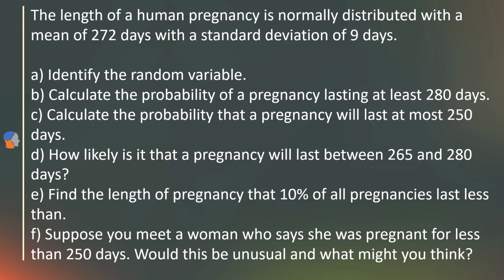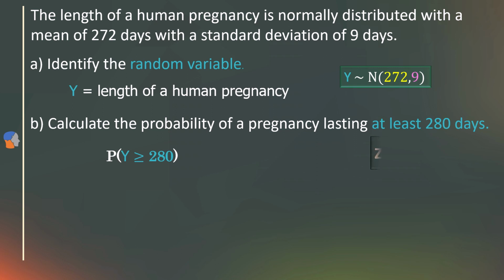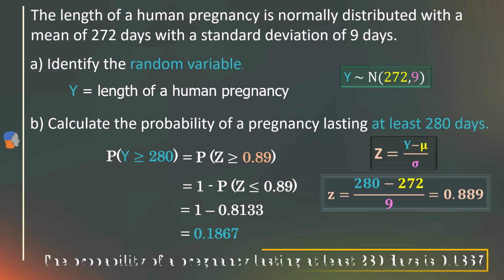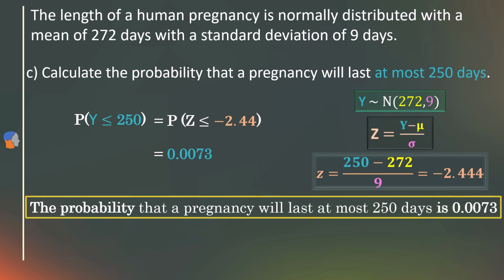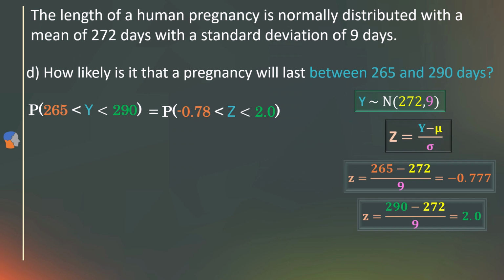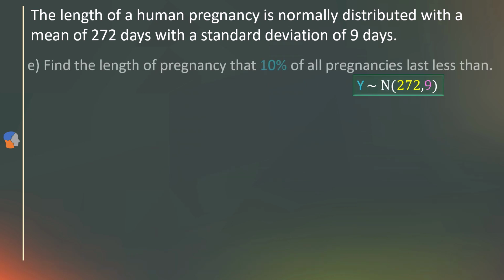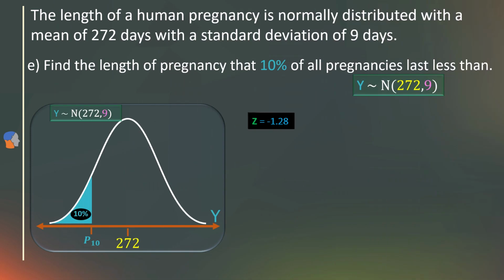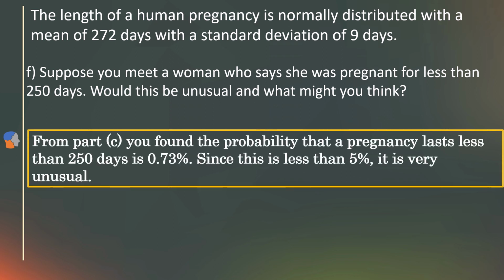On a particular math test , Normal Distribution, Z- Value, Percentiles - Example (Chapter 3)